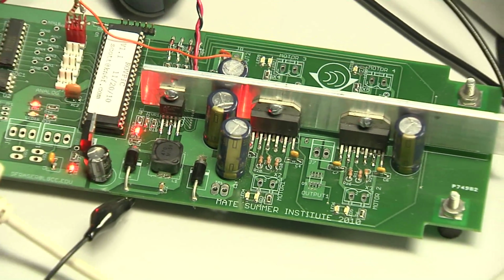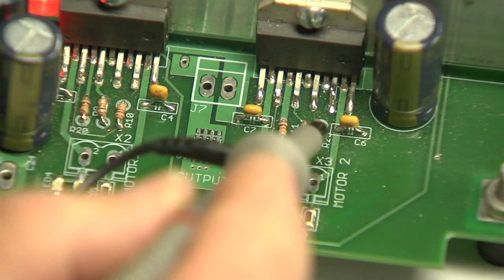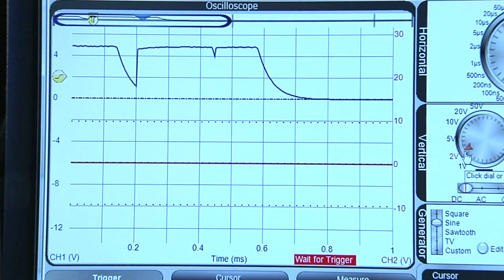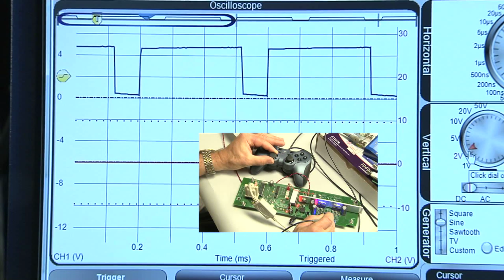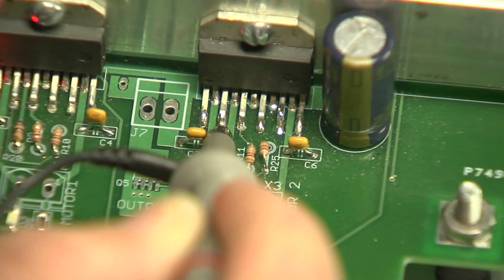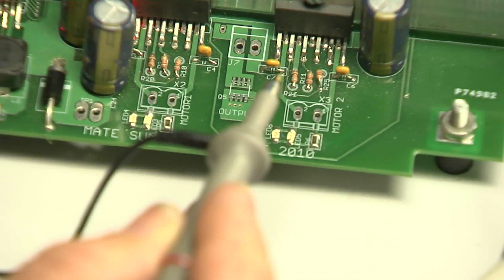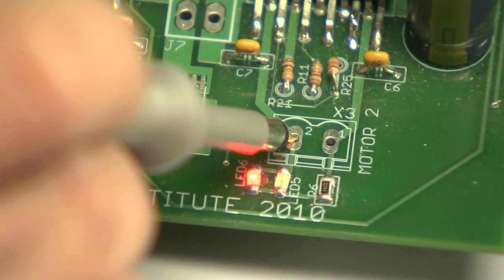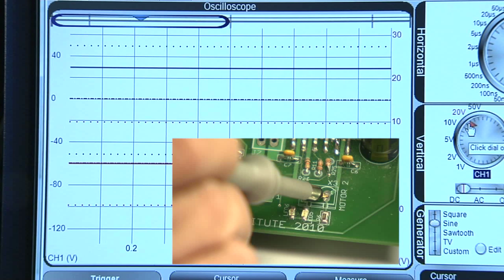S. Fraser: The R.O.V. Project - Part 4 "LEDs and H-Bridge"